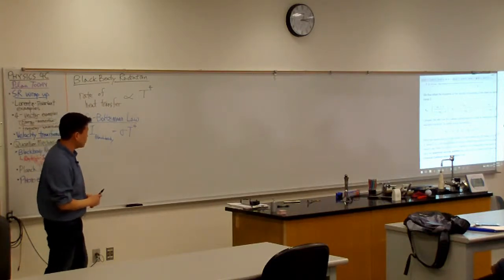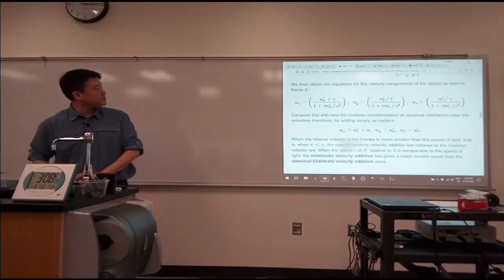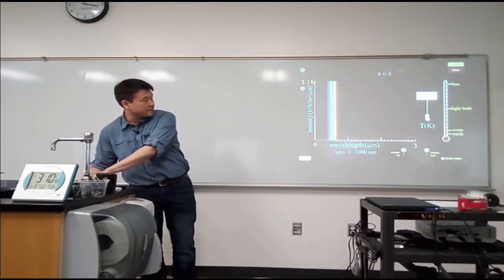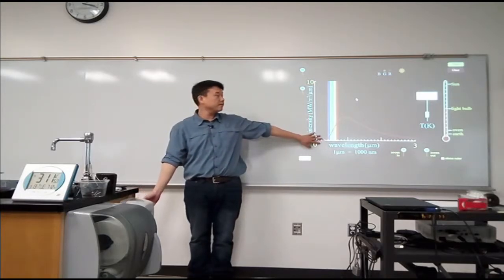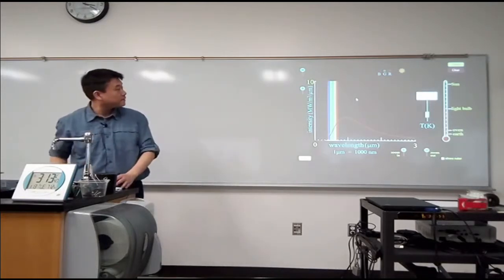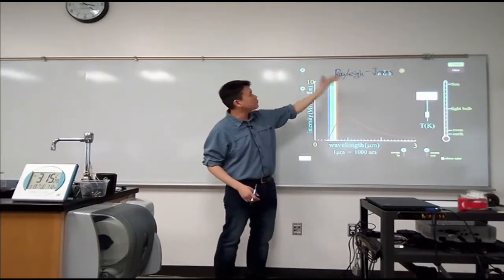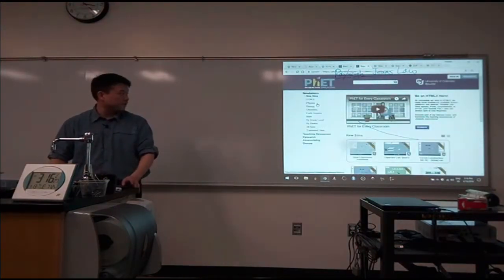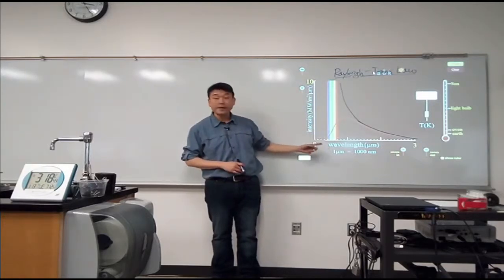Physics 4C - Blackbody Radiation Historical Intro (UV Catastrophe)